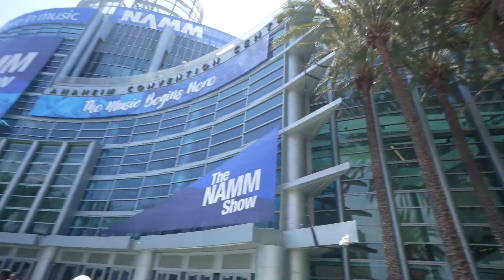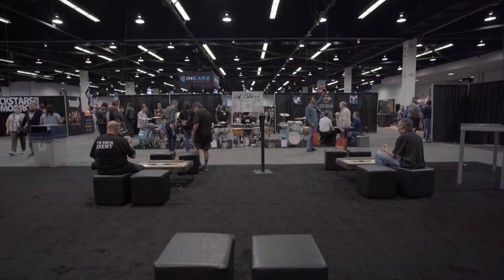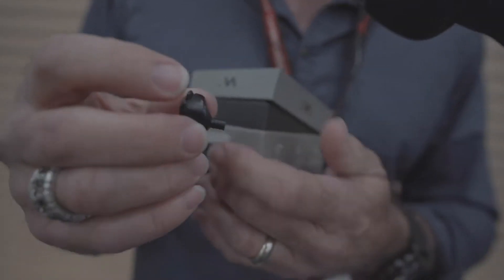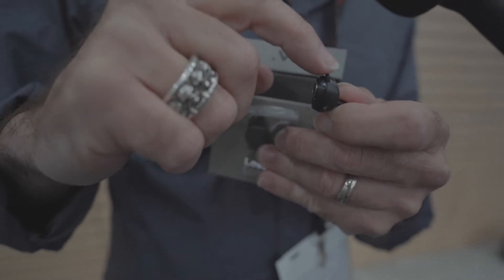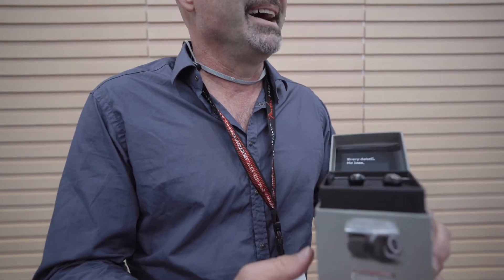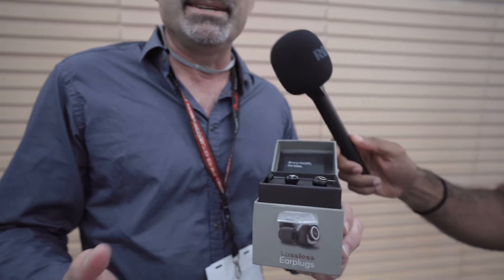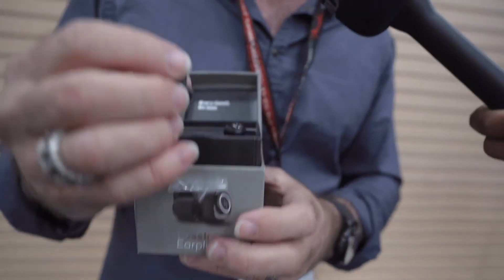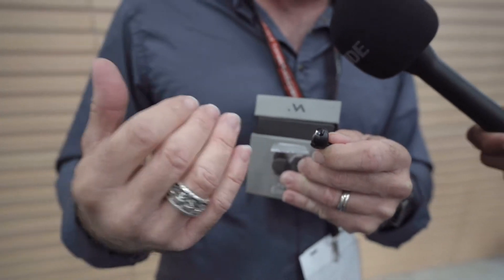Minuendo EarPlugs @ The Namm Show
Violinist, DJ, and Lyricist Shayshahn "Phearnone" MacPherson speaks with Ian Cohen on how his product Minuendo comfortably protects musicians and music lovers from loud damaging volumes of music, with their ear plugs.